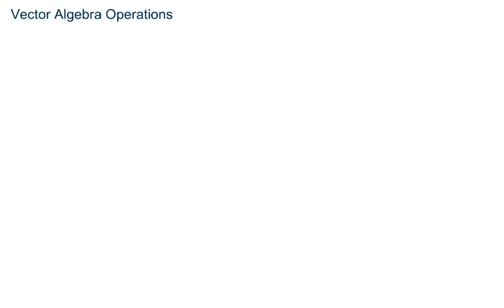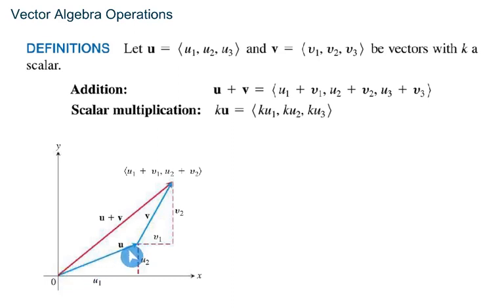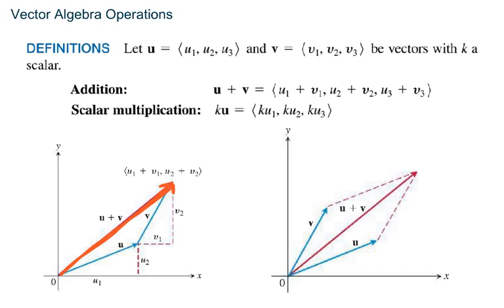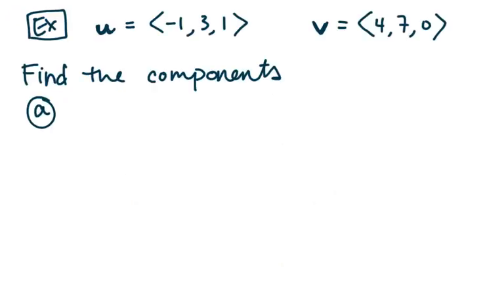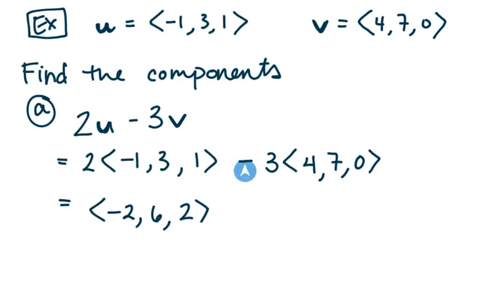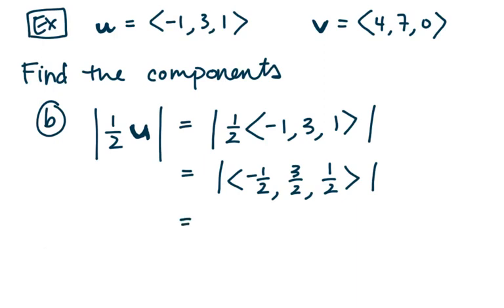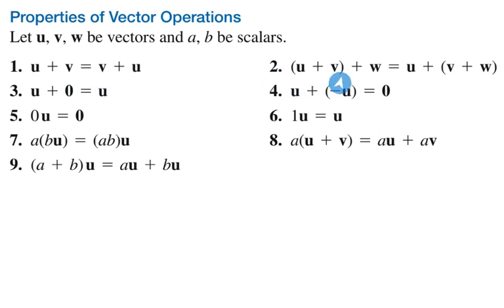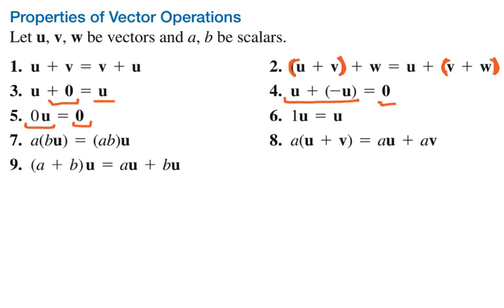MAT273 - Calc3 - 12.2b Algebraic vector operations and properties of vector operations